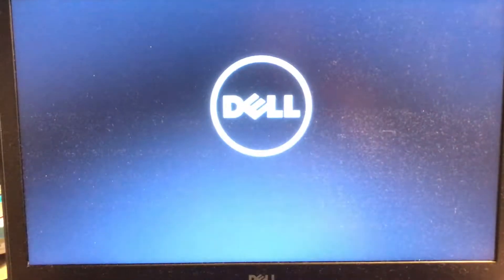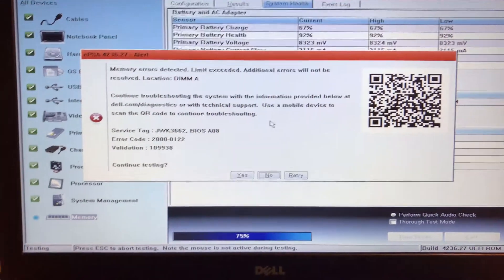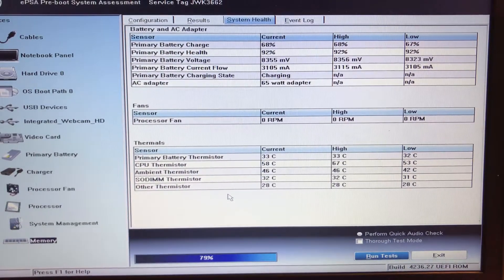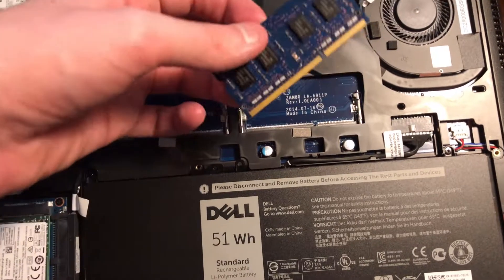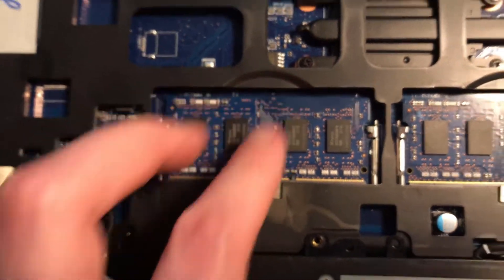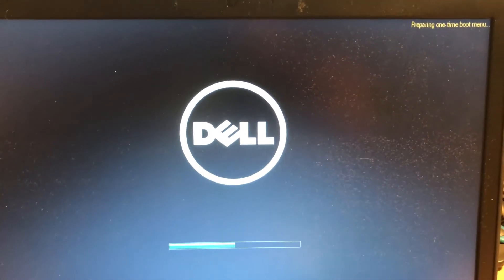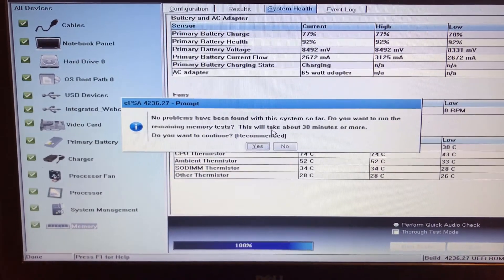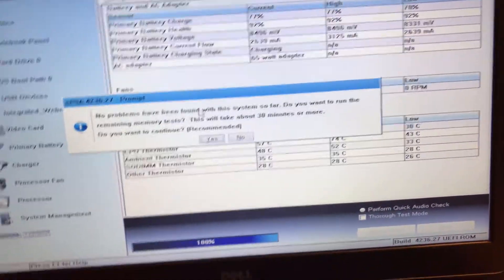How To Fix ntfs.sys error Windows 10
My laptop was working well until today, when it decided to act all crazy and not boot into Windows. At first I thought it was the OS and spent an hour or more trying to reinstall, but to no avail. Then I looked at the error messages the blue screen was giving, looked up the info for possible causes, and ran a diagnostic to reduce the answers for my problem. As it turned out, my laptop's memory went bad, so I took some out of another laptop and the computer works perfectly fine now.

I hope this helps you all out, with our ntfs.sys error!

Laptop Dell 15.5"
8gb ram
256 msata ssd